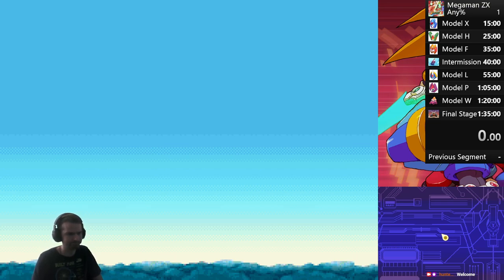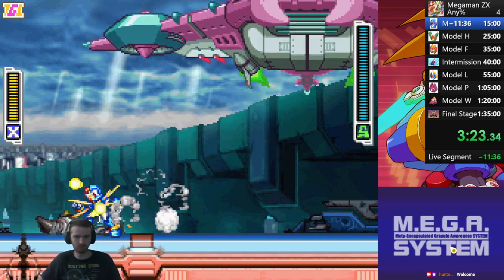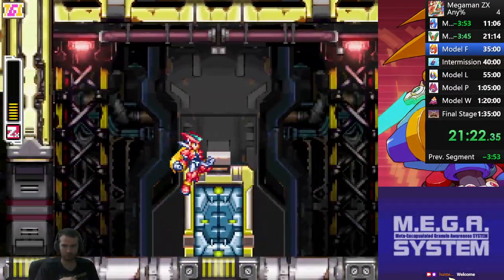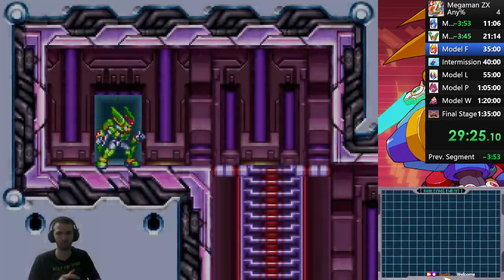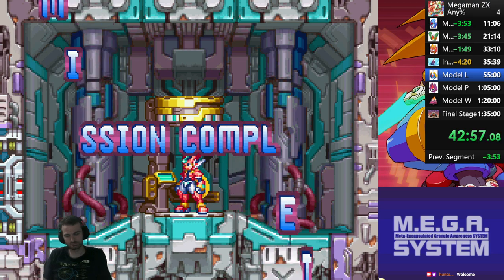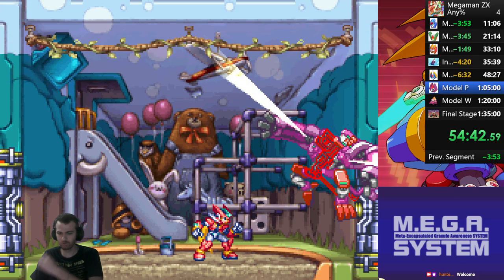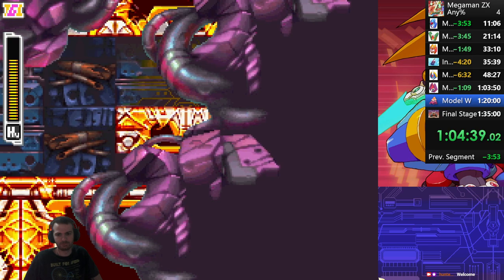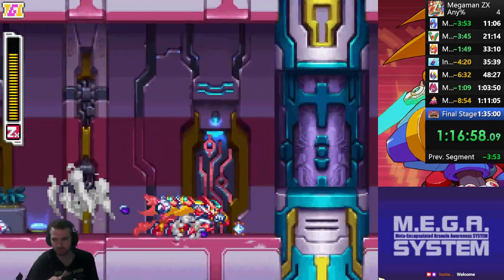Megaman ZX Playthrough in 1:25:30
I stream on twitch from time to time.